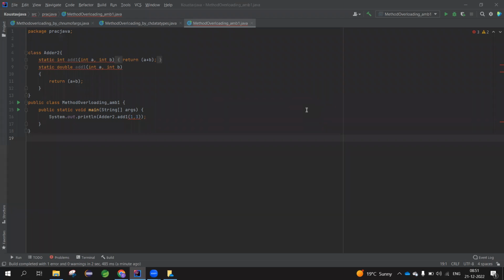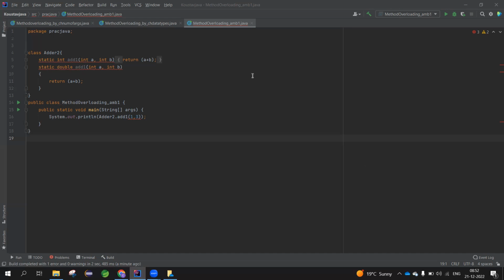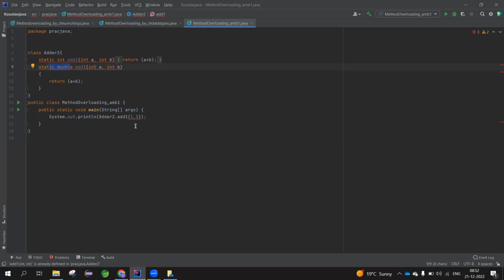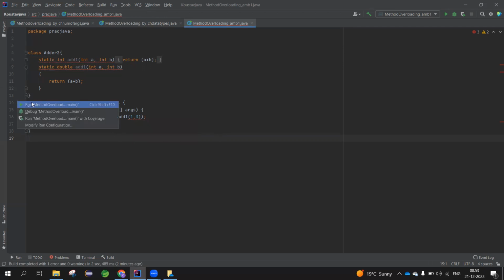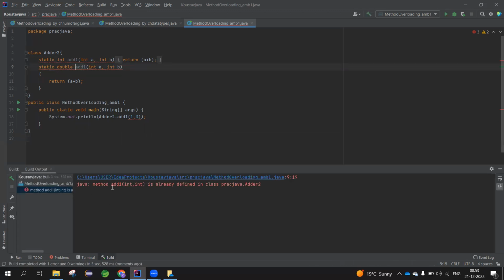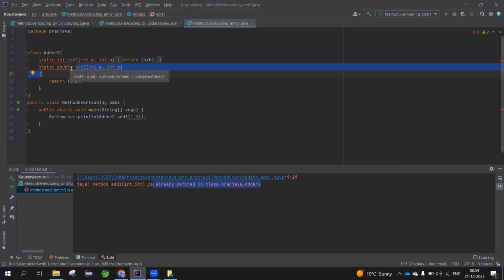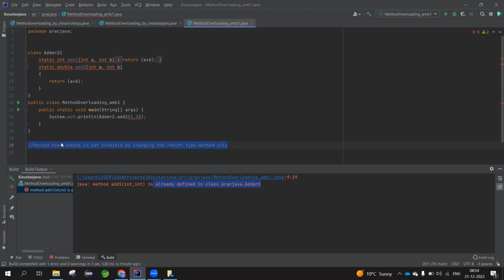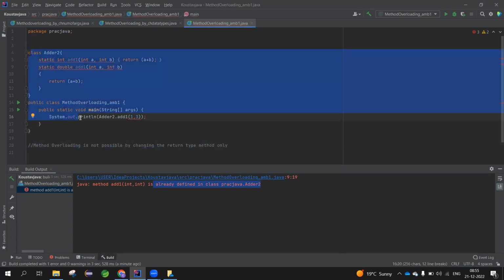Method Overloading is not possible by changing the return type of method? || Java Session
Why method overloading is not possible by changing the return type of method?